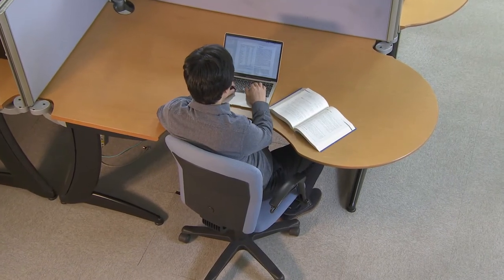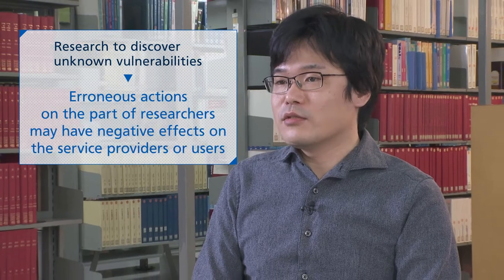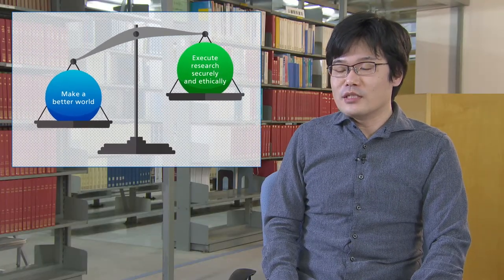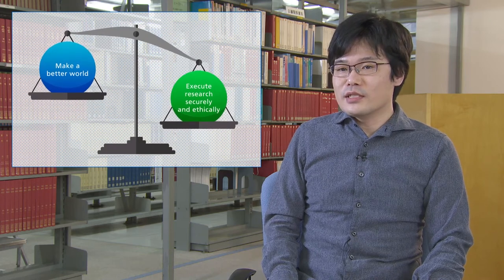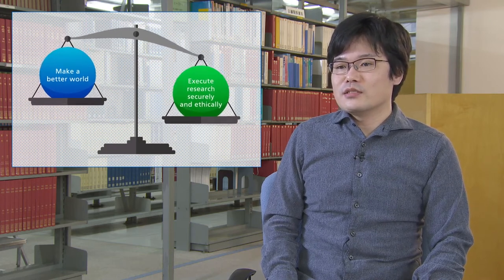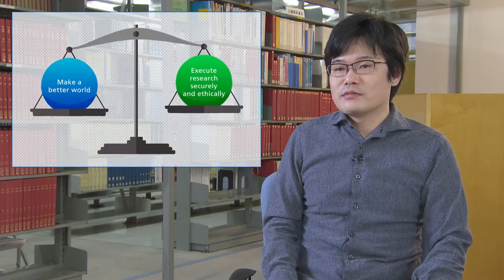Approach to offensive security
NTT are engaged in security-related research and development to ensure users' safety and security. Recently, we are conducting offensive security research to identify and address potential threats in systems and services from an attacker's perspective. We believe this research will enable us to securely redesign ICT as a proactive measure to provide sustainable safety and security for users. We practice an ethical research process to minimize stakeholders' risk while maximizing their benefits because offensive security research is generally more likely to have a direct impact on the real world.